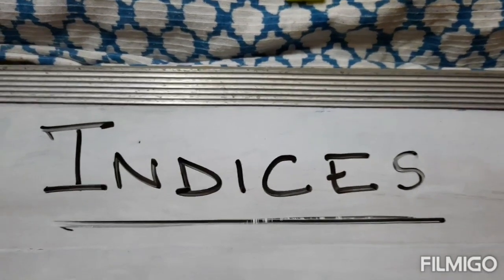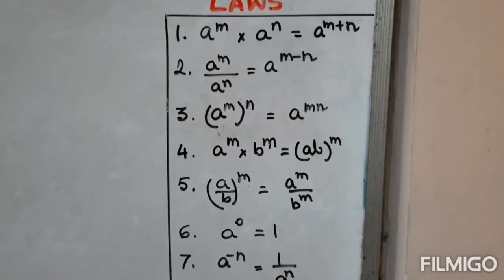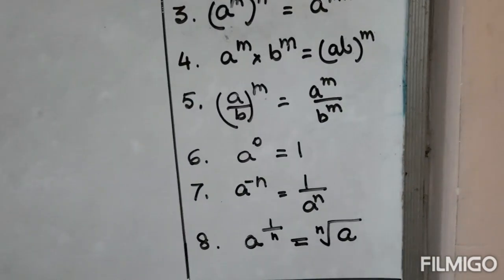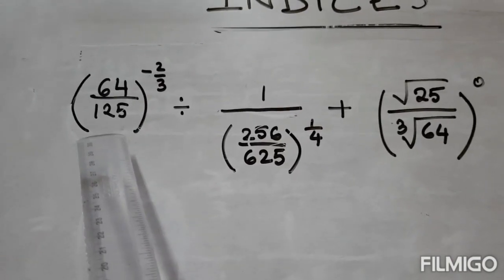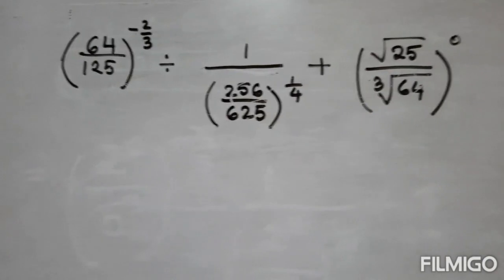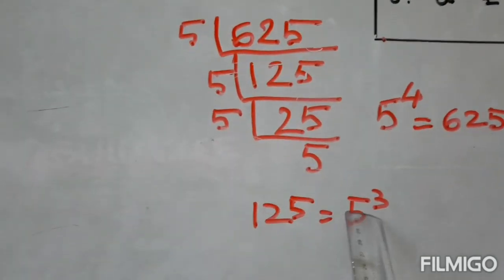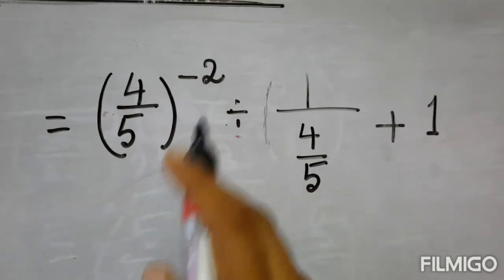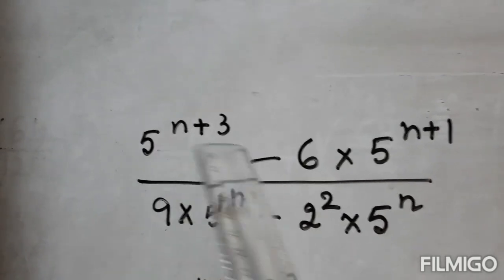Indices part 2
Few more problems for class 9